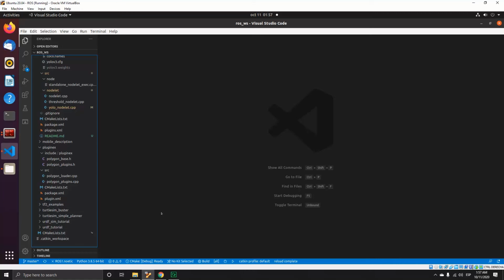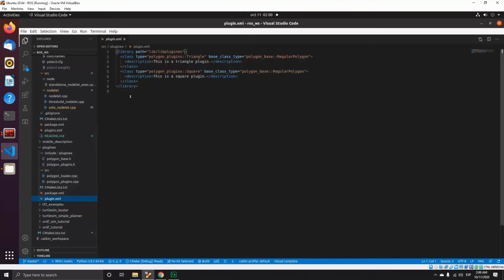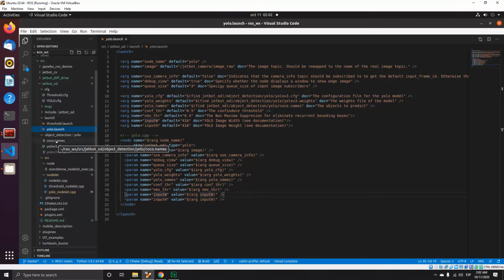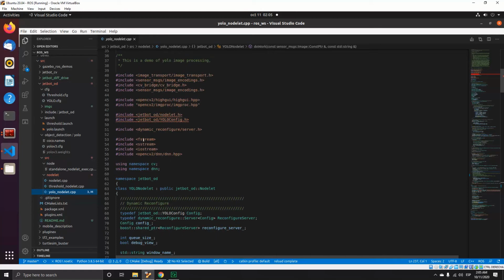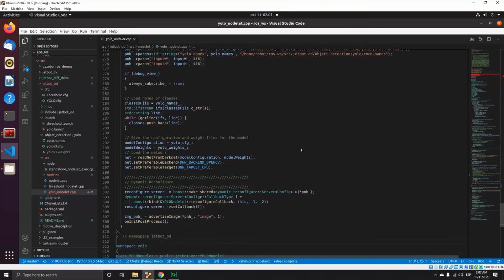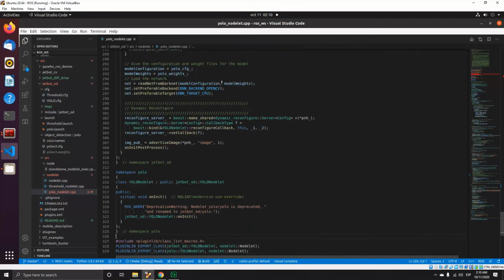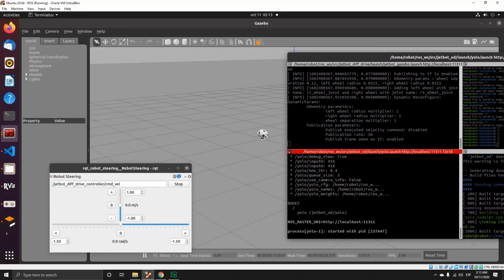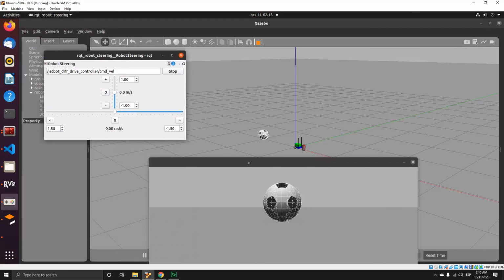Explaining the Implementation of OpenCV Bridge with YOLOv3 and ROS Nodelets - Jetbot AI Kit ROS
I explain how we used a YOLOv3, cv_bridge and nodelets implementation in ROS. This code of YOLO is based on the learnopencv repo of Satya Mallick (OpenCV CEO).